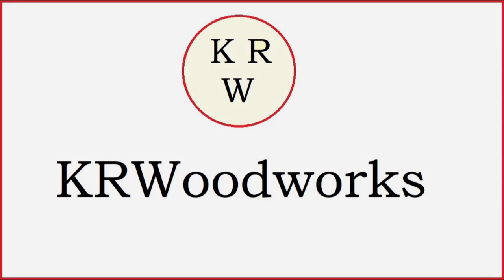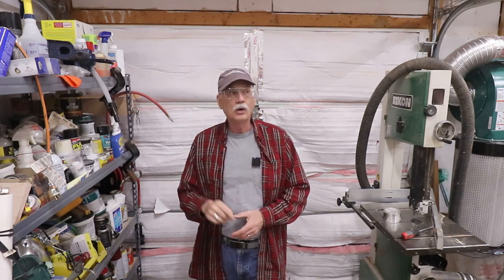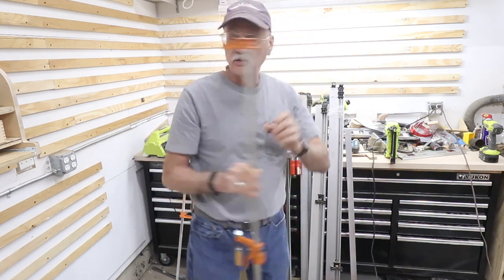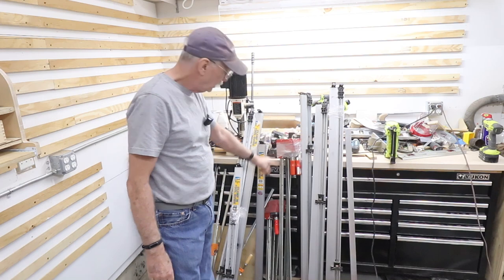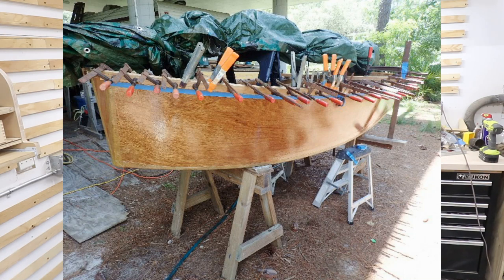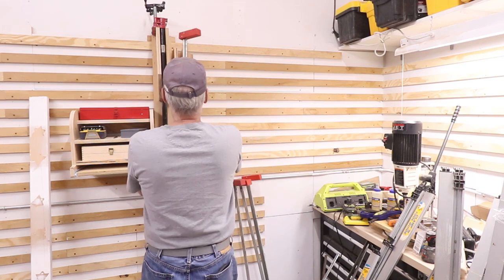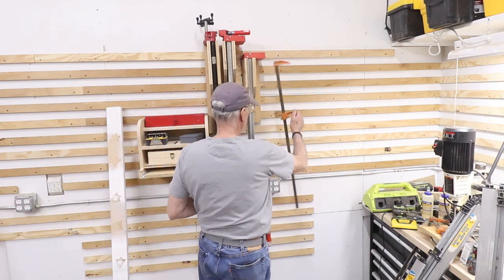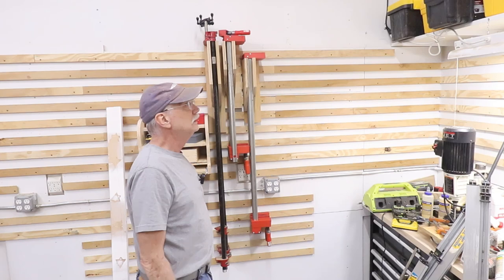Shop Overhaul Episode 16, Pod Gone And Hang'n More Stuff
The pod is gone so no more money for that. More for the shop of course.
In this video, I start hanging my clamps. More to come but I'll continue on and shoot an update video a bit later.